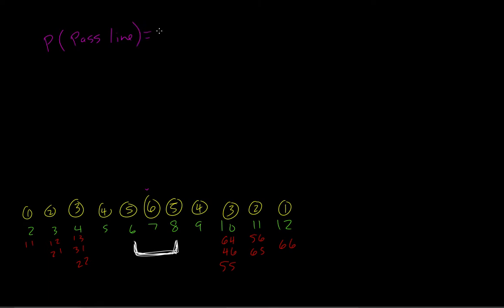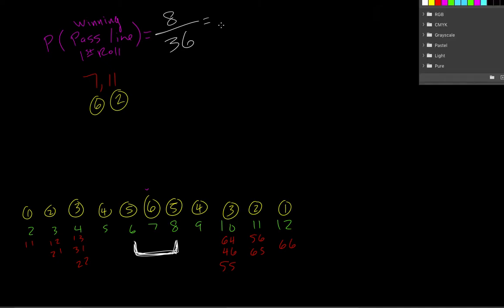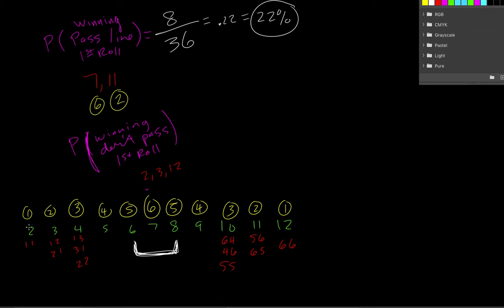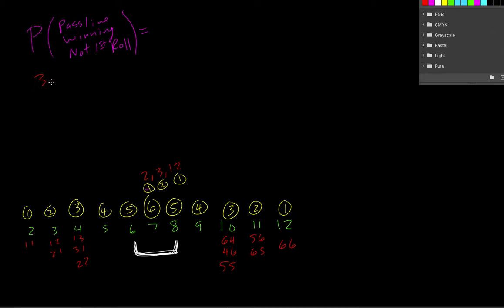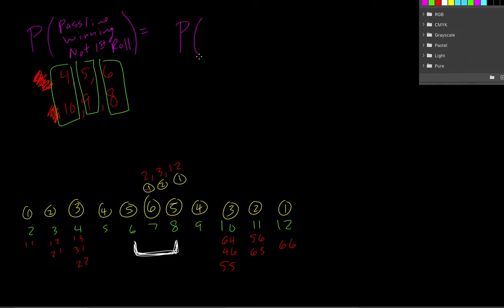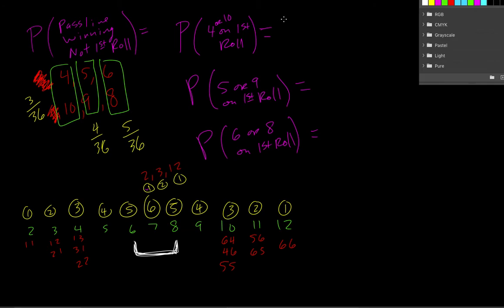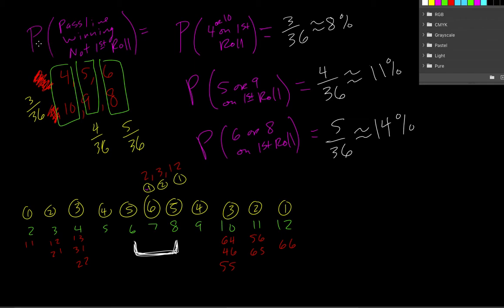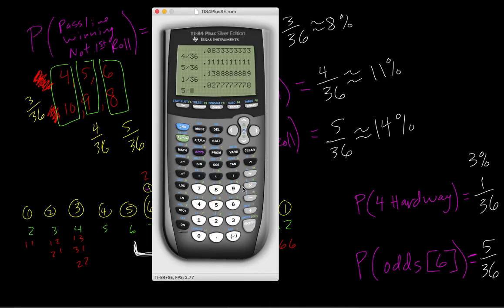4-3 Theoretical Probability of Specific Craps Bets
Theoretical Probability of Specific Craps Bets